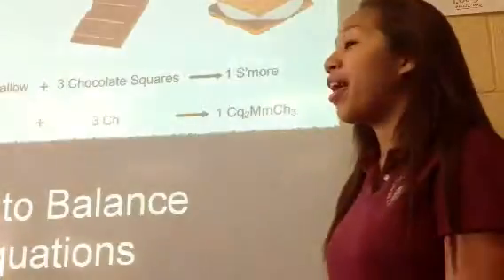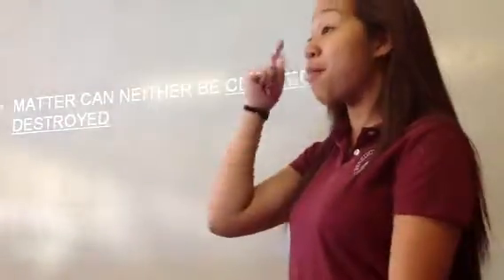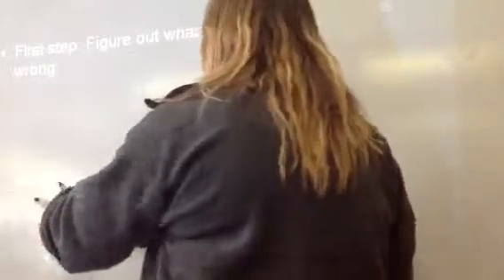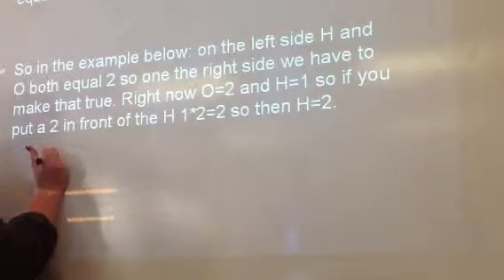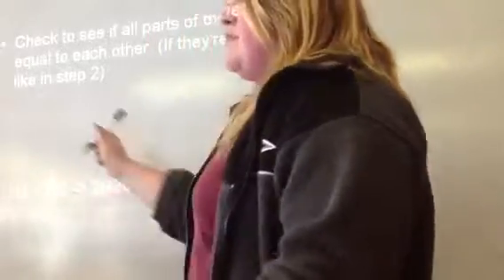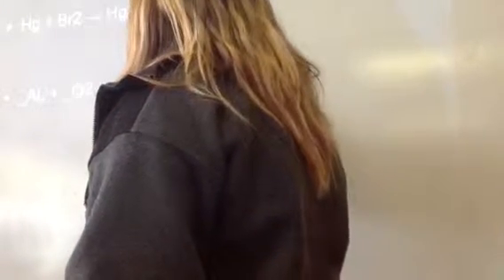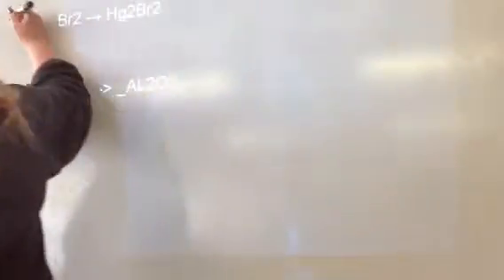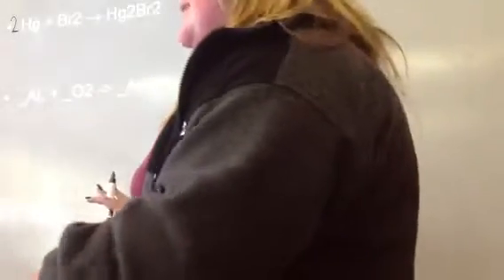Kaela and Kailani part 1